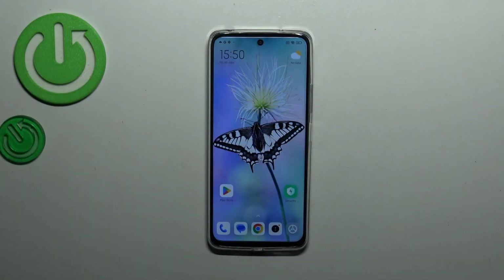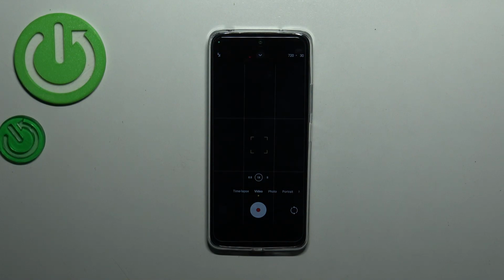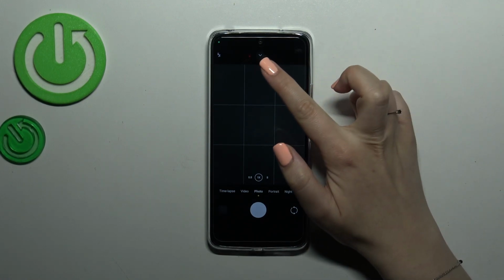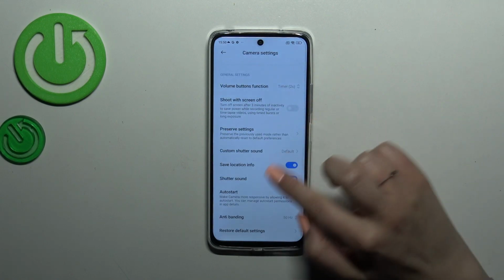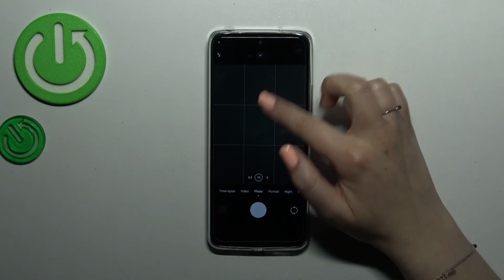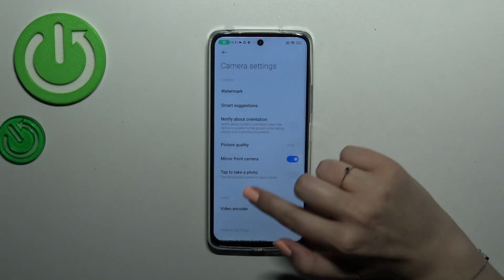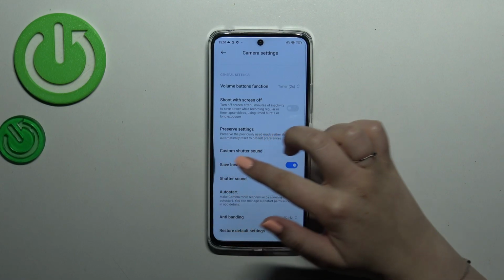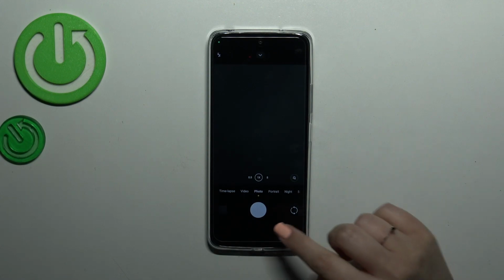How to Reset Camera Settings on a REDMI 12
Are you experiencing issues with your camera settings on the Redmi 12? In this helpful video, we'll show you how to easily restore the default camera settings on your device. Whether you've made changes that you want to revert or you simply want to start fresh with the default settings, our step-by-step guide will walk you through the process. Restoring the default camera settings can help resolve camera-related issues, improve performance, and ensure optimal image quality. Join us as we demonstrate how to access the camera settings menu, navigate to the reset option, and restore the original settings. With just a few simple steps, you can bring your camera back to its factory defaults and capture stunning photos and videos on your Redmi 12. Don't miss out on this essential guide!

How to restore the default camera settings on a REDMI 12? How to reset camera preferences on a REDMI 12? How to return camera settings to their factory default values on a REDMI 12?